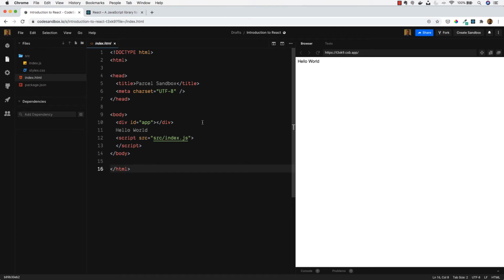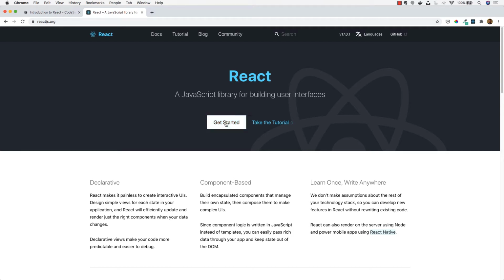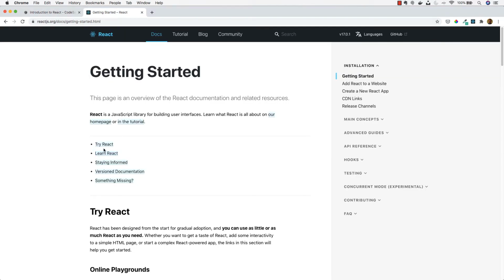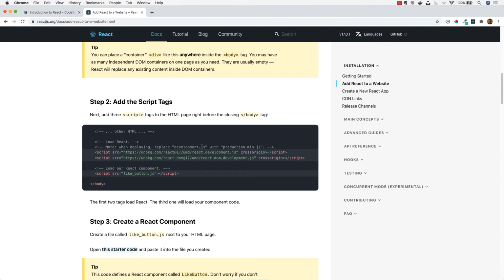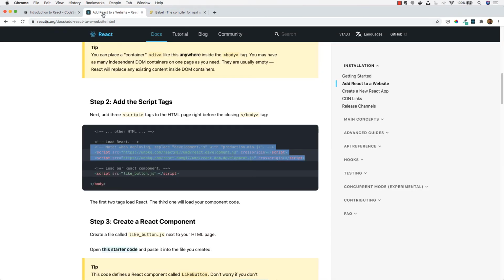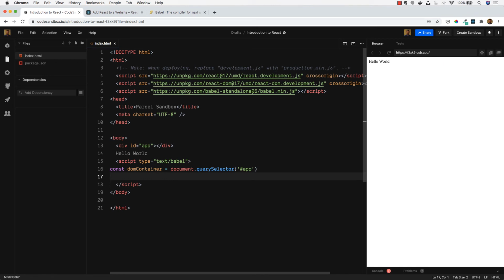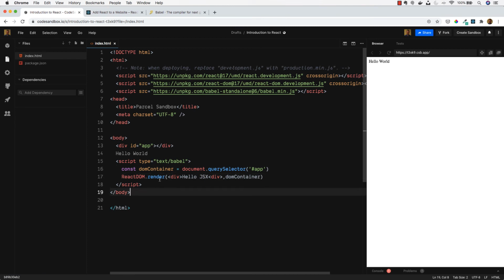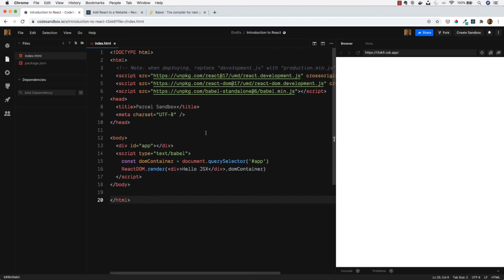02 An Introduction to React